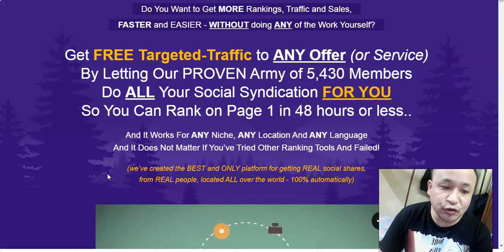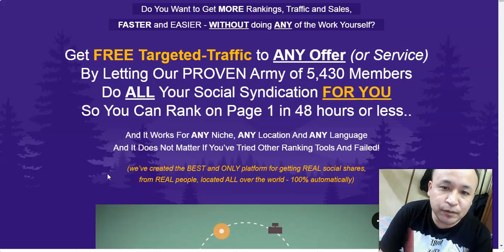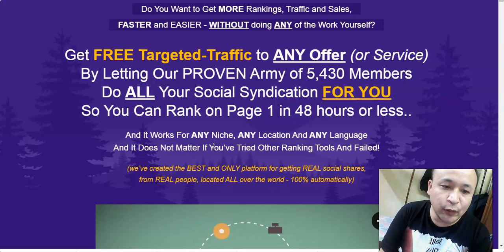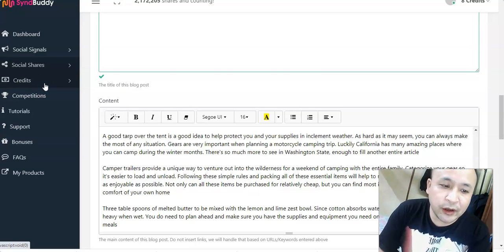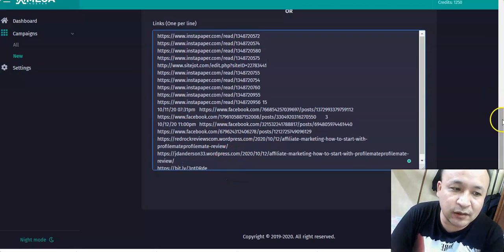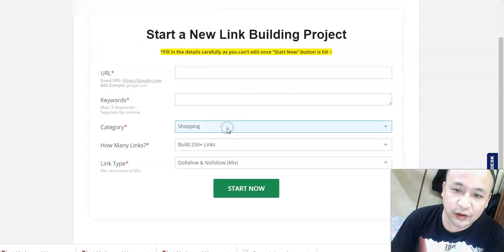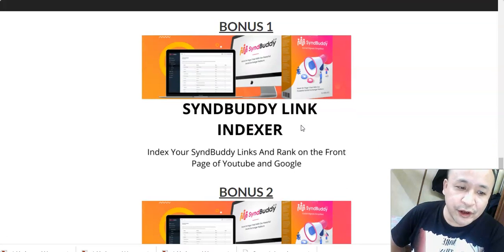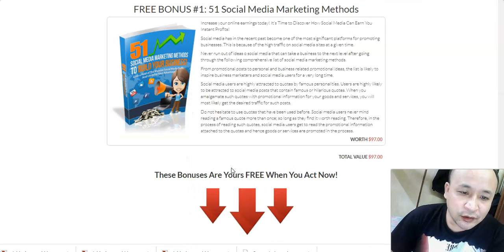Syndbuddy 2.0 Review |SyndBuddy 2.0 Review & Custom Bonuses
Syndbuddy 2.0 Review.

Inside this Syndbuddy 2.0 Review I talk about   what Syndbuddy 2.0 is all about. I show you the member's area and its function .
As you watch this SyndBudyy 2.0 Review you will know the issue that a lot of bloggers are facing with the new change that Google made to it's algorthym.

Inside SyndBuddy 2.0 Review I show you my custom bonuses that will help you in implementing this Syndbuddy 2.0 tool.

What is SyndBuddy 2.0?

SyndBuddy 2.0  is  a cloud based social sharing  tool created and launched  by Joshua Zamorra. It is an updated version of the previous SyndBuddy
Syndbuddy 2.0 is  a social exchange network where more than five thousand users are sharing content all across the Internet .This give such a massive boost to your url or videos that it ranks on the front page of Google and Youtube.

As a user of the previous Syndbuddy version I have personally used it to rank my youtube videos on the first page of Youtube.

How do SyndBuddy 2.0  Work?

As you will be aware of the term Buddy SyndBuddy is just that.A Buddy exchange network. Inside the network are more than five thousand users who are sharing each other content on their own social web properties.

With Syndbuddy 2.0 new features you  no longer have to manually click to share contents..There is an auto share function that once you set it up it will do all the sharing for you in the background.

It also comes with a new content generator so that you no longer have to write your own content.Just with a click of a button you will have content automatically generated for you to share on your social sites.

And so Syndbuddy is now a truly set and forget tool.

syndbuddy 2.0 review ,syndbuddy 2.0 ,syndbuddy review,

Thanks a lot for viewing my  Syndbuddy 2.0 Review